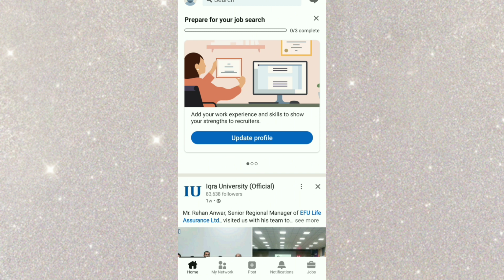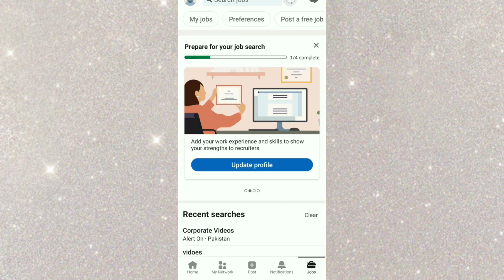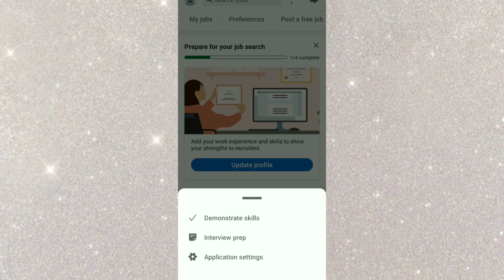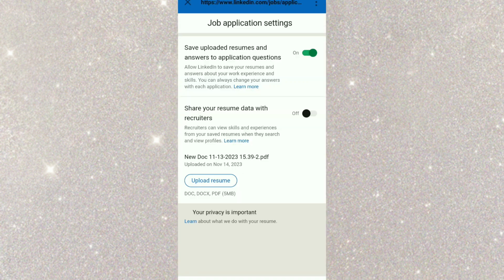How to Download My Resume on LinkedIn Mobile App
Download Your Resume on LinkedIn Mobile App - Step-by-Step Guide for Job Seekers

 In this video, we will show you how to download your resume on the LinkedIn mobile app. As a job seeker, having your resume readily available is crucial, and with our step-by-step guide, you'll be able to download your resume in no time. We'll cover various synonyms such as CV, curriculum vitae, and job application to make sure you have all the information you need. Additionally, we'll address common queries such as "How to download my LinkedIn resume on mobile?" "Can I edit my resume on the LinkedIn app?" and "How to customize my resume for different job applications?"

Queries Solved:
1. How to download my LinkedIn resume on mobile?
2. Can I edit my resume on the LinkedIn app?
3. How to customize my resume for different job applications?